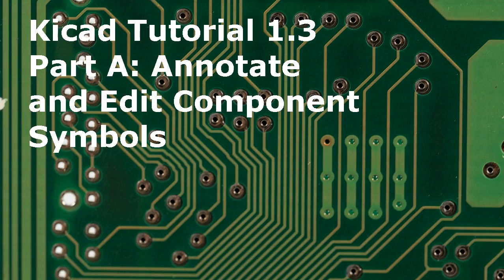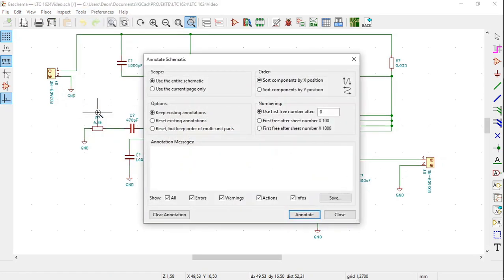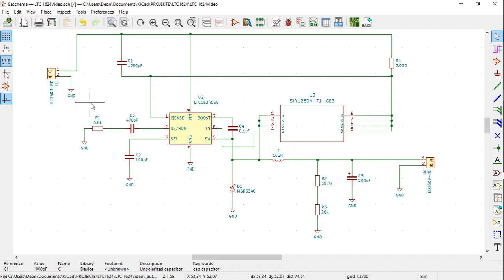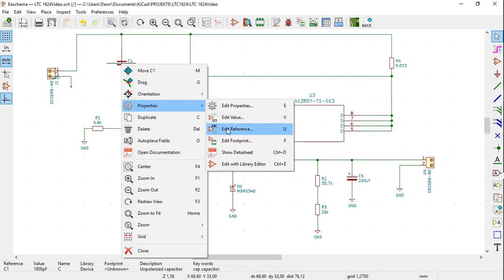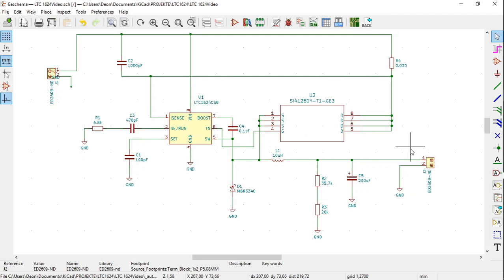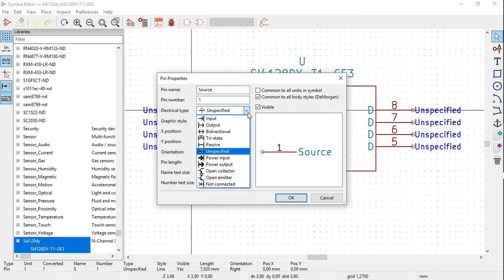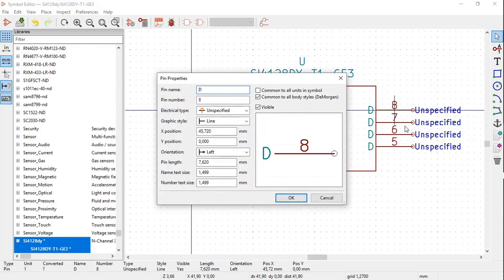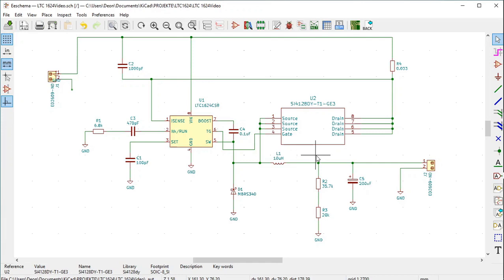KiCad Tutorial 1.3 Part A Annotate and Edit Component Symbols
This is KiCad Tutorial 1.3 Part A to Annotate and Edit Component Symbols.
First, the symbols are annotated.
Then we edit the symbol of the Si4128DY MOSFET transistor.